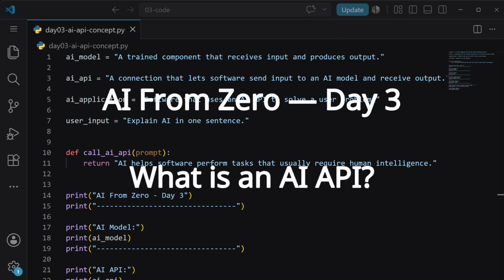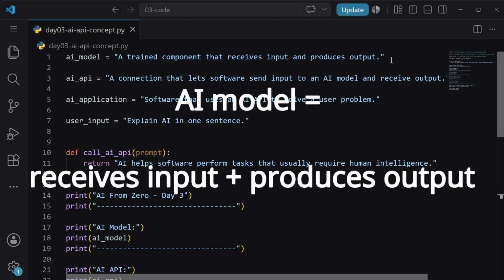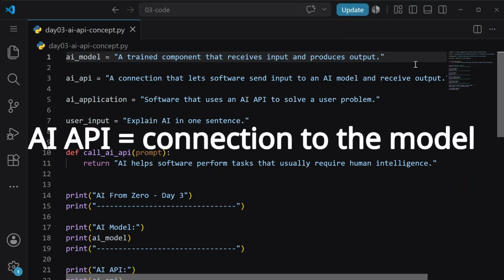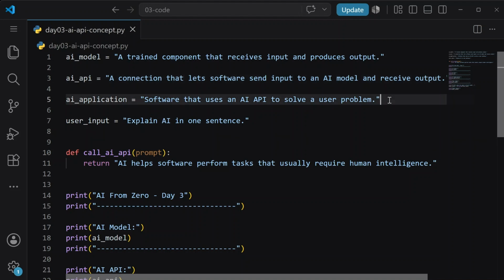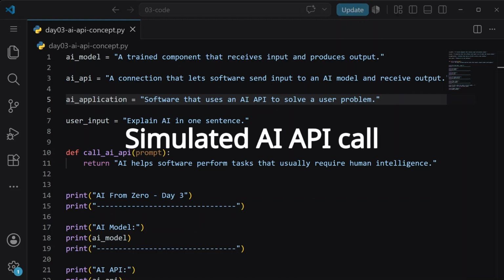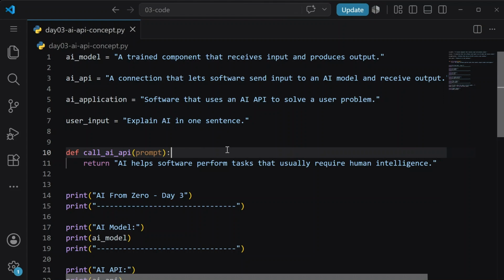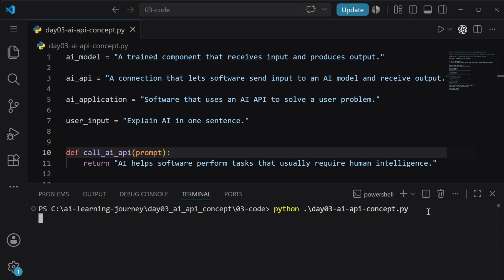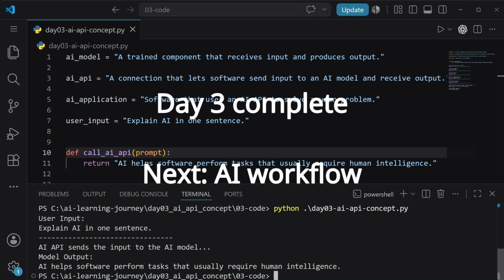What Is an AI API? Beginner Python Example | AI From Zero Day 3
AI From Zero on Windows — Day 3.

In this beginner lesson, you learn Python variables and how values are stored and reused in a program.

This series progresses from Python and data foundations toward building AI applications and eventually AI Agents.